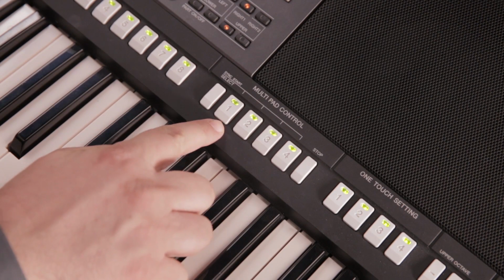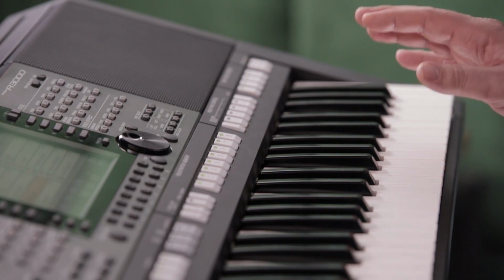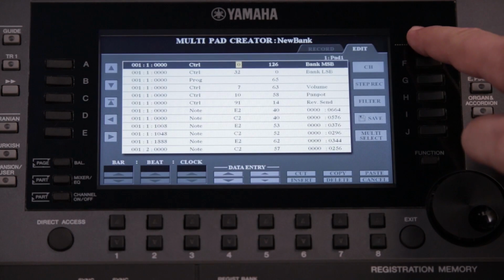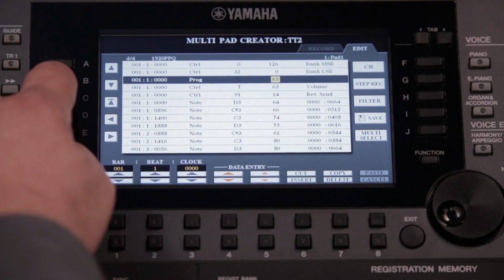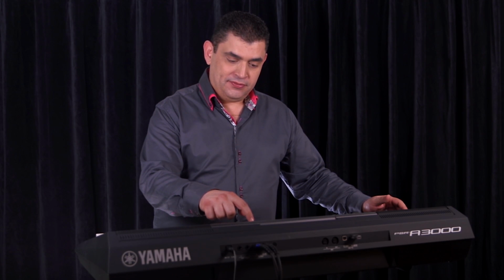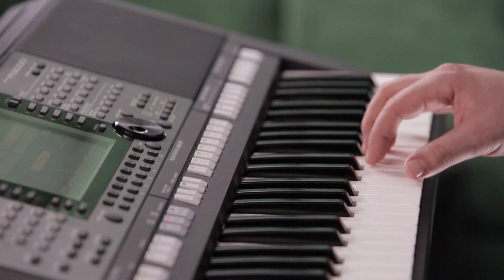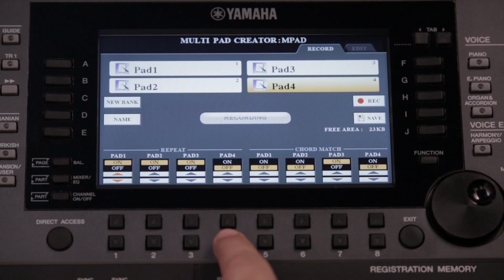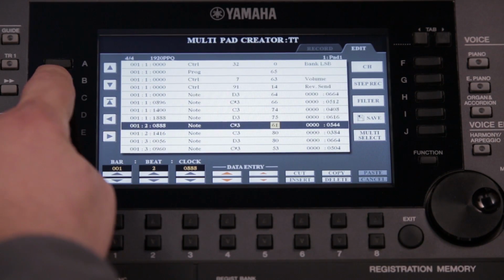PSR-A3000 Tutorial - Multipad Creator (Part 1 - onboard creation)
Hatem Boulifa explaining how to create multipads on board in PSR-A3000